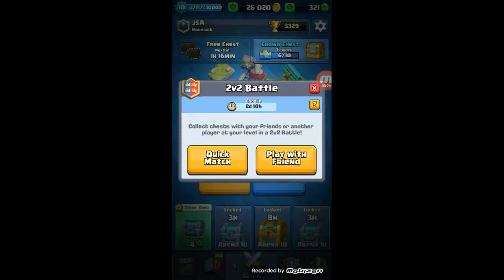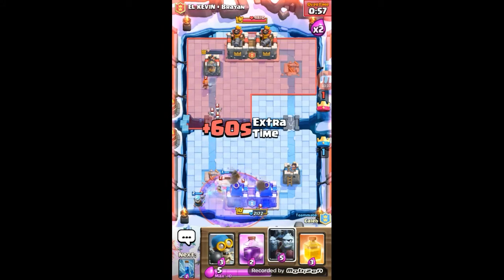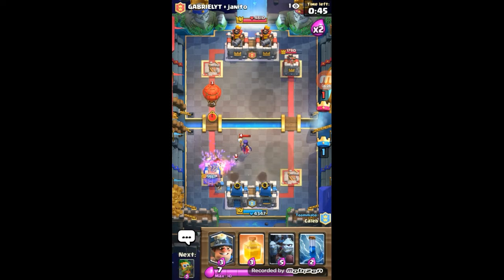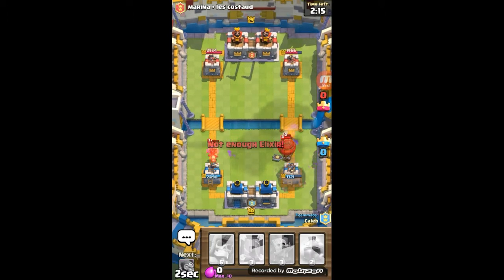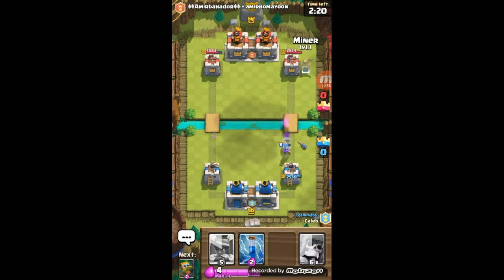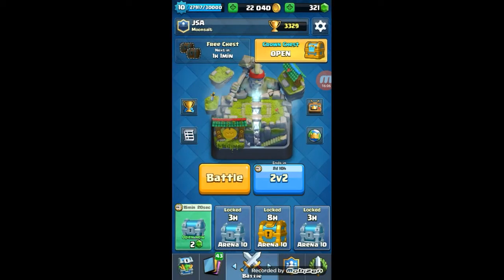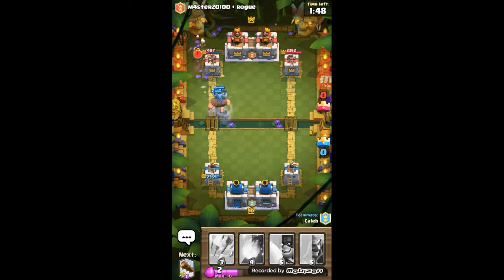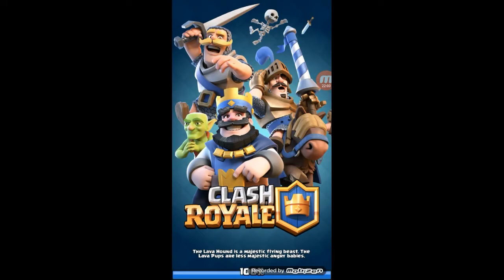CLASH ROYALE | 2V2 GAMEPLAY #2